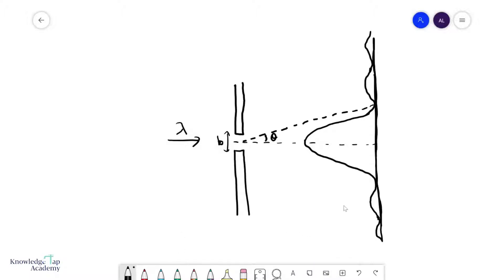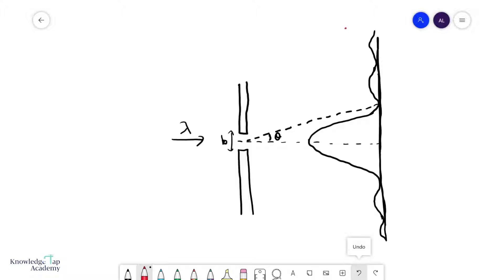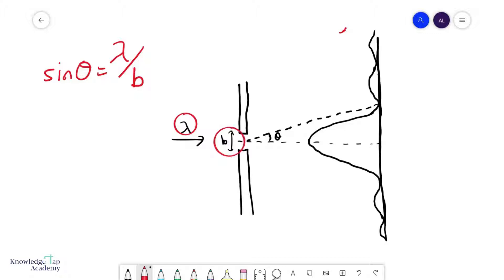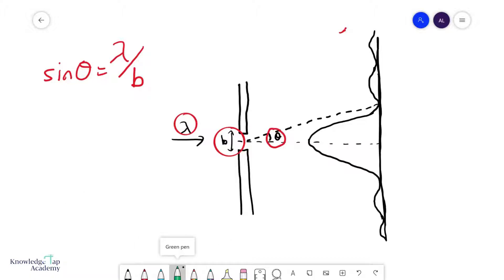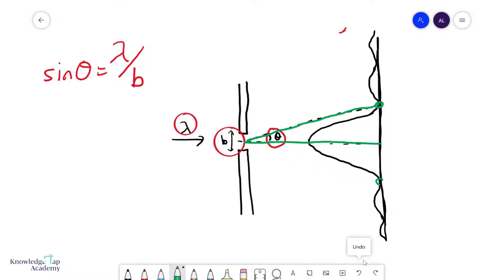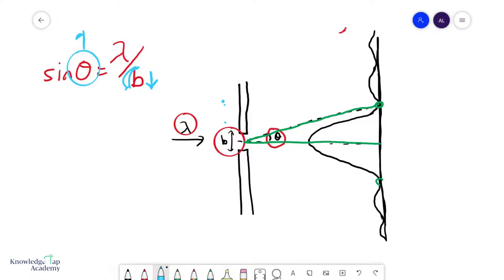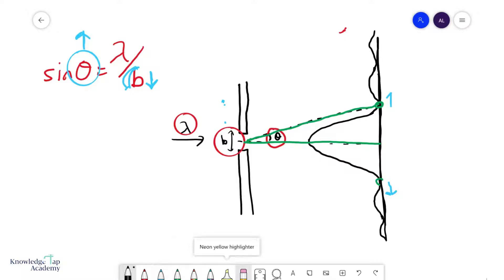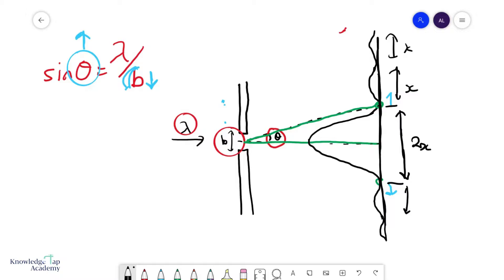GCE A Level Physics | Single Slit Diffraction (Superposition Chapter)